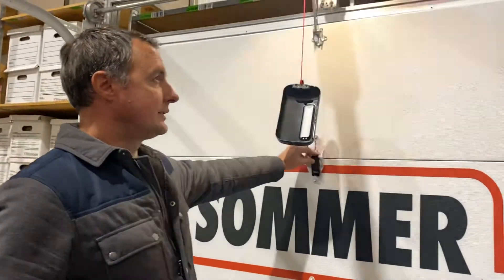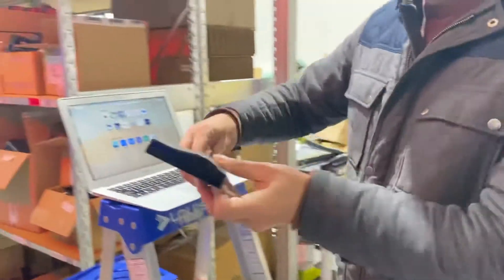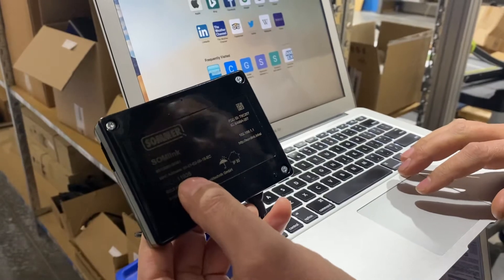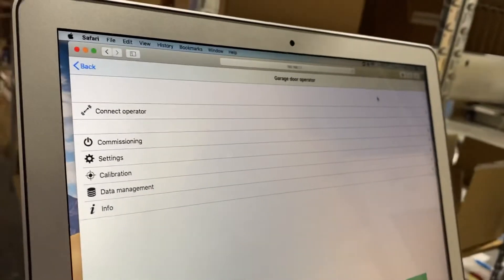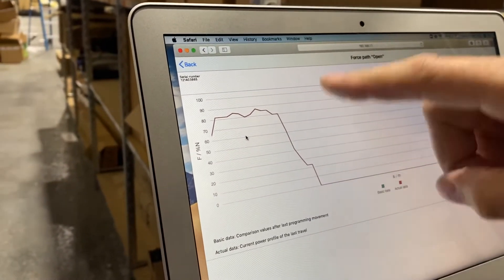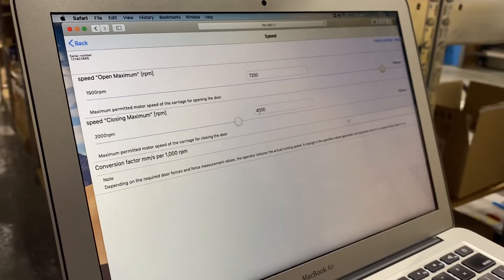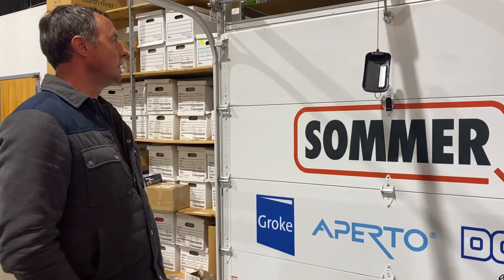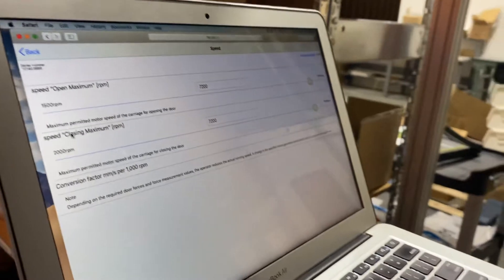Using SOMlink for Speed Adjustment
In this video I demonstrate how to connect to an evo+ 2060 using SOMlink in order to read force curves in the travel paths for diagnostic purposes and then make changes to opening and closing speeds.

SOMlink is compatible with all evo+ and pro+ models and can be used with any cell phone, tablet, notebook, or desktop computer that has WiFi built in. For most devices, you will use your web browser to interface with SOMlink, but if you are using an Android cell phone or tablet, you will need to download the SOMlink app to your device.

The SOMMER Suite devices include SOMlink for use by technicians for diagnostics and software settings, SOMweb for homeowner cell phone access and video monitoring, and Codemaster+ for multi-tenant transmitter management.